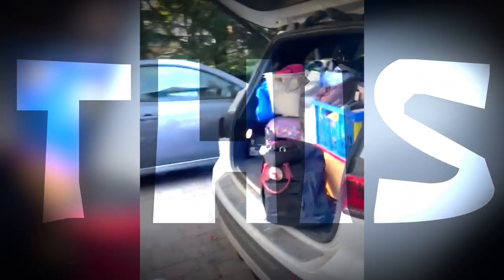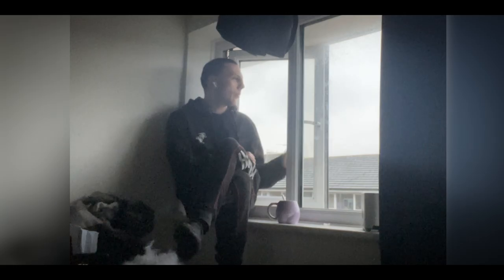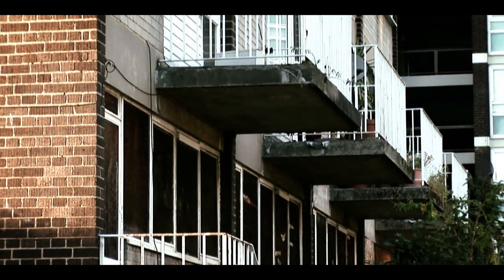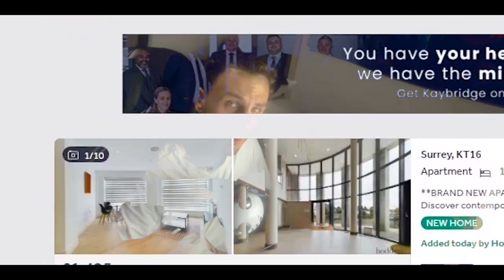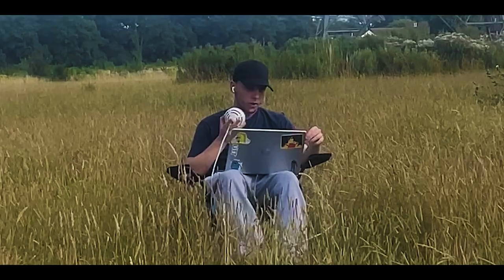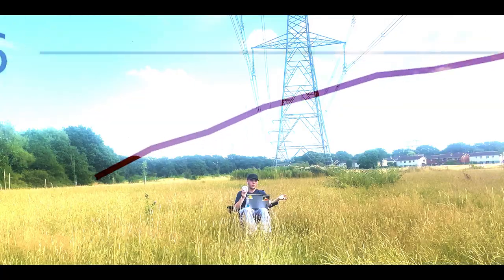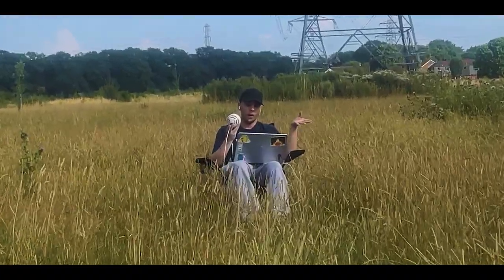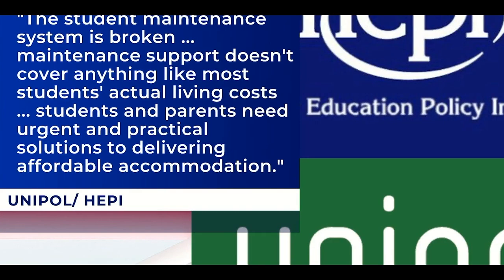The Student Housing Situation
In this video, I talk about the student housing crisis.